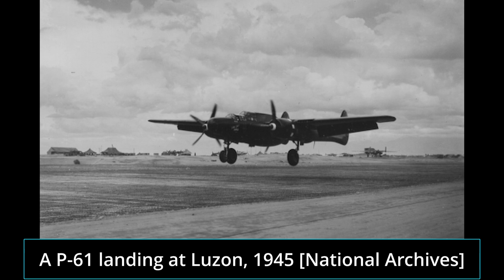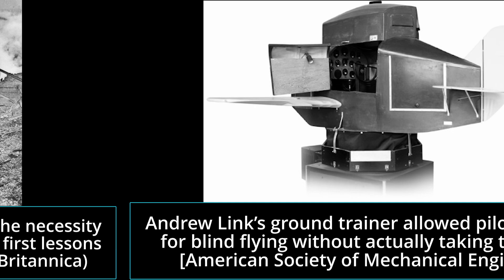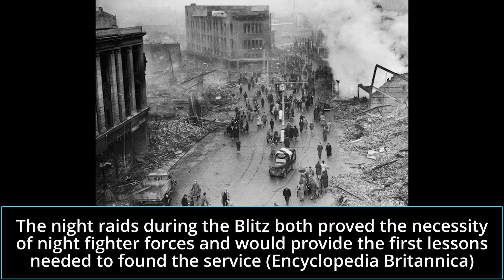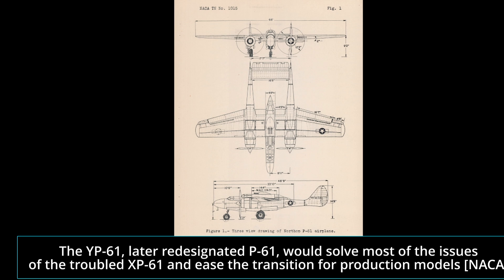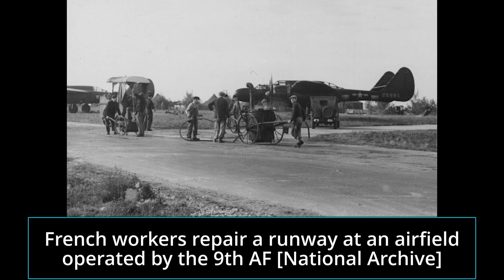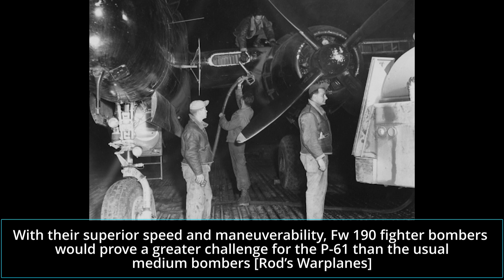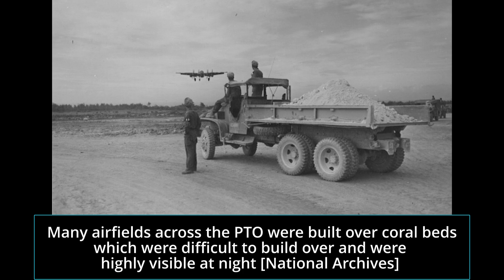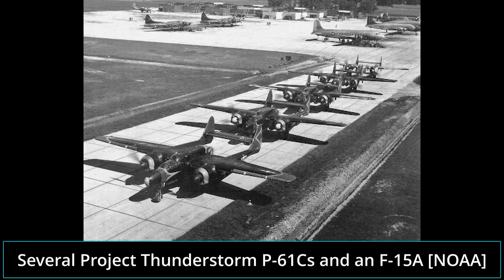Northrop P-61 Black Widow - Defender After Dark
🇺🇸The Northrop P-61 was a night fighter designed to fulfill a largely overlooked gap in America’s air defenses in the years prior to its entry into the Second World War. Ambitious and groundbreaking, the P-61 would be the first fighter aircraft designed to carry a radar and was to be equipped with a state of the art remotely operated turret. However, the aircraft suffered numerous technical problems which led to many delays in its development, and several faults made their way into operational aircraft. Despite its quirks, the plane proved to be popular with its pilots, effective in service, and far more capable in its mission than preceding American night fighters, while also proving itself effective in roles not envisioned at the time of its design.

Based on an article by Henry H. with illustrations by Ed Jackson

Based on an article by Henry H.
Narrated by Butane
Edited by Turn

Sources
Primary:
Ashkenas, I L. The Development of a Lateral Control System for Use with Large Span Flaps. No. 1015. NACA, 1946.
Pilot’s Flight Operating Instructions Army Model P-61A Airplane. (T. O. NO. 01-15FB-1). Commanding General, Army Air forces. January 15, 1944.
Pilot Training Manual for the Black Widow P-61. Office of Assistant Chief of Air Staff Training. 1944
Handbook of Operating Instructions for Radio Set SCR-720-A and Radio Set SCR-720-B. AN 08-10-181. Joint authority of the Commanding General, Army Air Forces, and the Commanding General, Army Service Force. (1943).
Northrop P-61 Black Widow Pilot's Flight Operating instructions. T.O No. AN 02-35VC-3. USAF, July 1945
Introduction Survey of Radar Part II. Air Publication 1093D Volume 1 First Edition. Air Ministry, June 1946.

Secondary:
Boiten, Theo. Nachtjagd Combat Archive 1944 Part Four. Surrey: Red Kite, 2021.
Boiten, Theo. Nachtjagd Combat Archive 1944 Part Five. Surrey: Red Kite, 2021.
Braham, Roscoe R. “Thunderstorms and the Thunderstorm Project”
Brown, Louis. Technical and Military Imperatives: a Radar History of World War II. Taylor & Francis, 1999.
Dean, Francis H. America's Hundred Thousand: the US Production Fighter Aircraft of World War II. Schiffer Publ., 1997.
Kolln, Jeff. The 421st Night Fighter Squadron in World War II. Schiffer Pub., 2001.
McFarland, Stephen Lee. The U.S. Army Air Forces in World War II: Conquering the Night: Army Air Forces Night Fighters at War. Air Force History and Museums Program, 1998.
Pape, Garry R., and Ronald C. Harrison. Queen of the Midnight Skies: the Story of America's Air Force Night Fighters. Schiffer Publishing Ltd., 1992.
Price, Alfred. Instruments of Darkness: the History of Electronic Warfare. Greenhill, 2005.
Thompson, Warren E. P-61 Black Widow Units of World War 2. Osprey, 1998.
“WW2 People's War - Reg EVERSON'S STORY.” BBC. BBC. Accessed August 1, 2021.